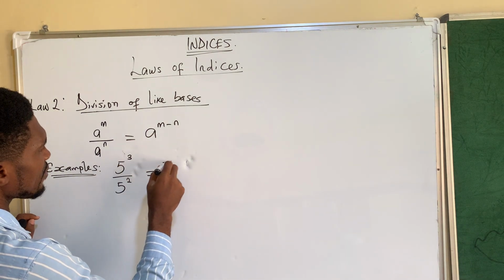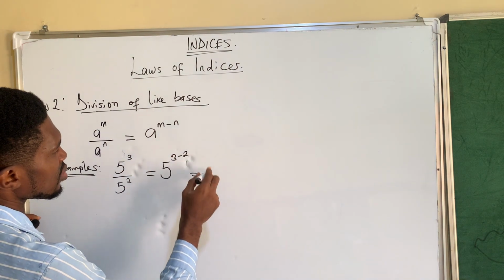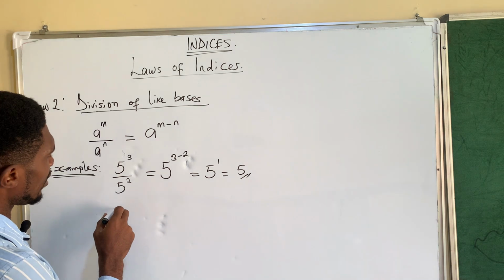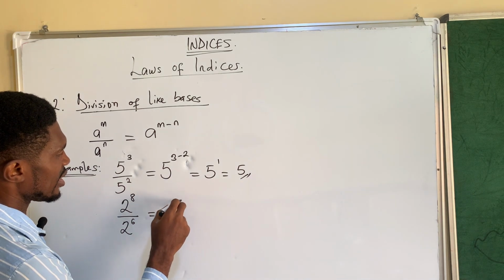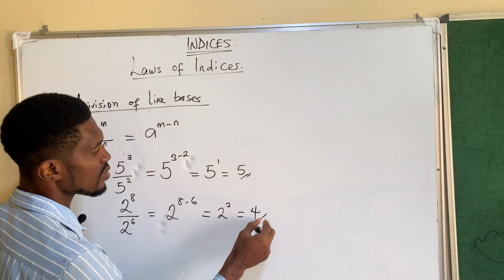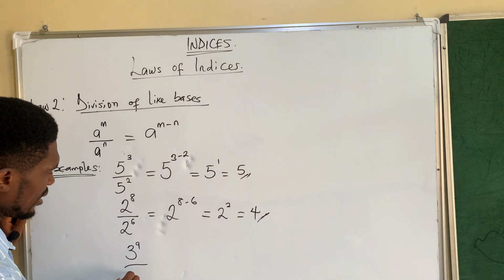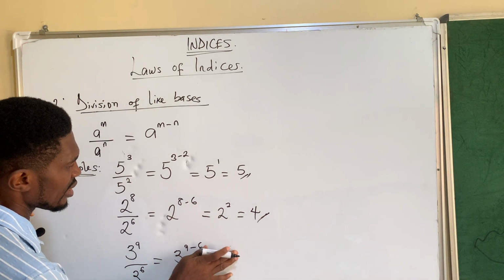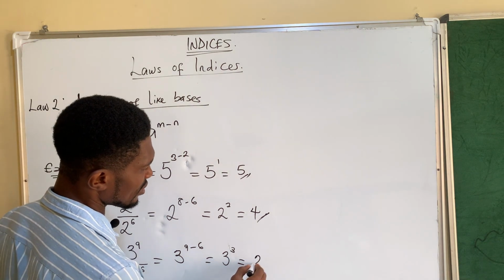Second law of Indices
In this video, we’ll explore the second law of indices, one of the most useful rules in algebra. You’ll learn how this law helps simplify expressions that involve division of powers and how it connects with other index laws you’ve already learned. The explanation is simple, step-by-step, and perfect for both beginners and students preparing for exams like WAEC, NECO, or JAMB.